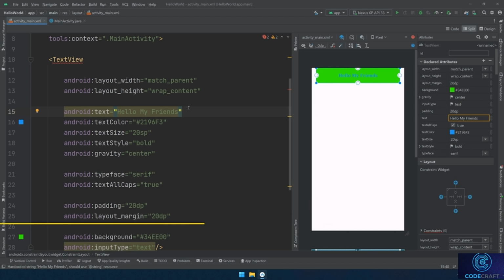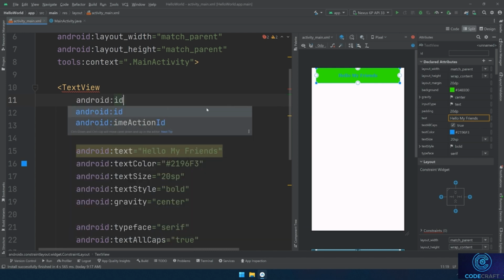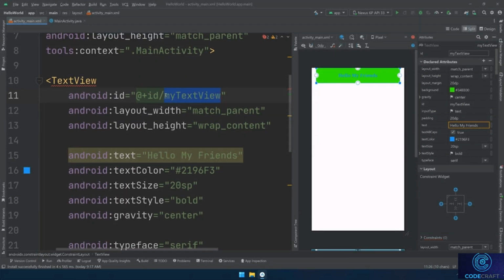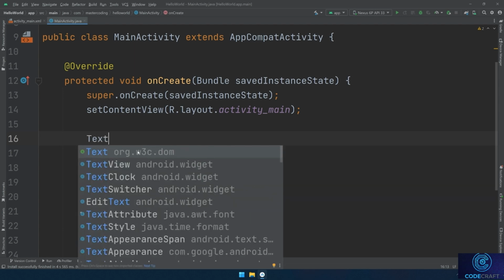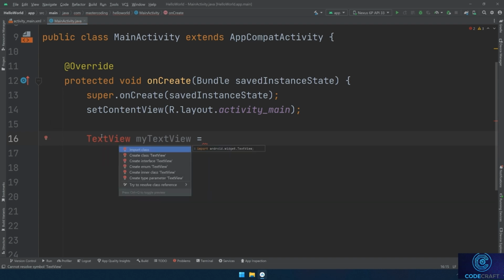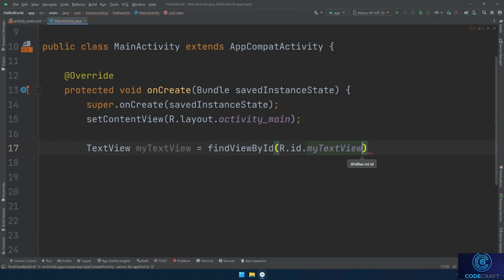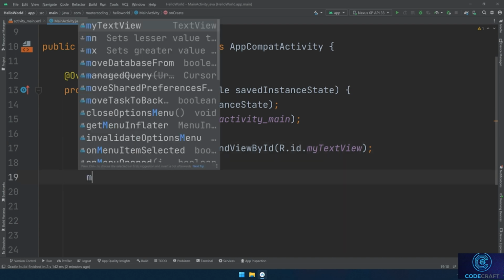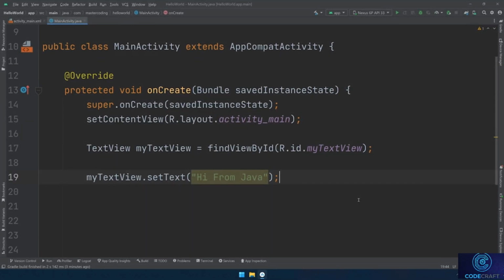(66) Declaring & Initializing Views in Android | findViewById Explained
In this video from The Complete Android Development Course, you will learn how to declare and initialize Views in Android, a fundamental step in building interactive mobile applications.

You will understand how to connect your XML UI components with Java code using methods like findViewById.

📚 In this tutorial you will learn:

What is Declaring Views in Android
How to initialize Views using findViewById
Connecting XML UI with Java code
Working with common views like TextView, Button, ImageView
Introduction to View Binding (optional modern approach)

This tutorial is perfect for beginners starting Android development.

By the end of this video, you will be able to control and manipulate UI elements programmatically.

💻 This course is ideal for:

Developers learning UI interaction

Android Development
Java Programming
Flutter Development
Firebase
Graphic Design
Video Editing